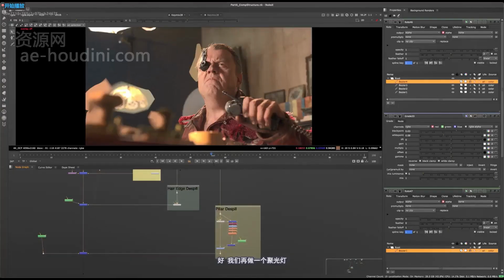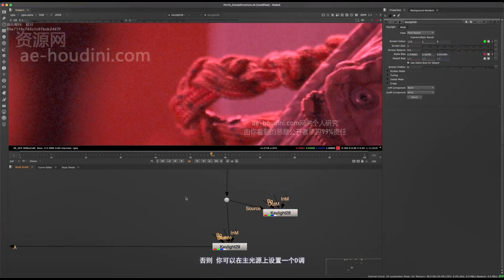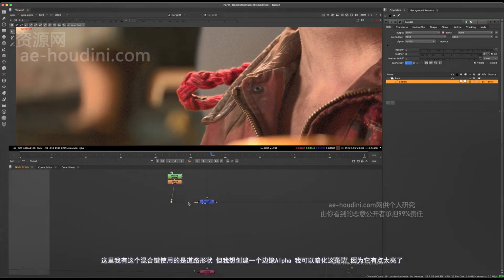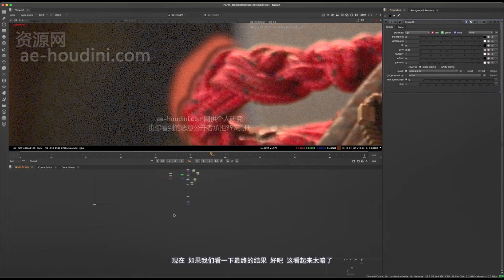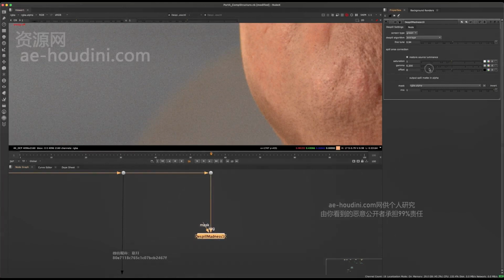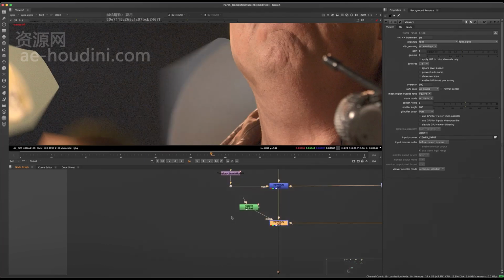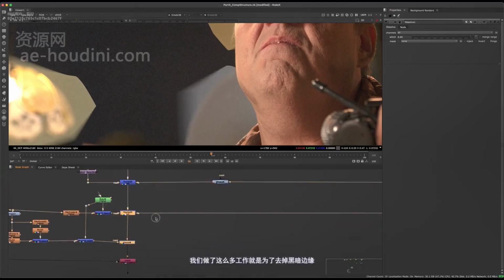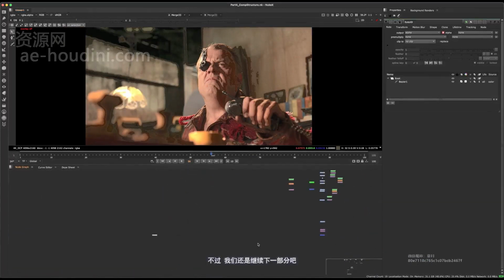28 More Despill P3